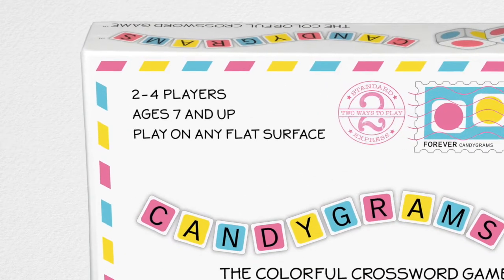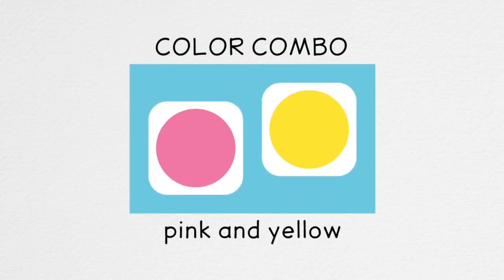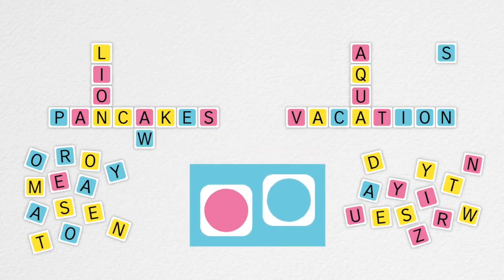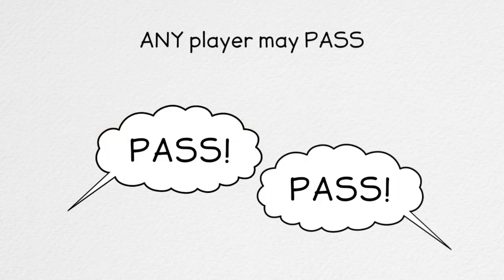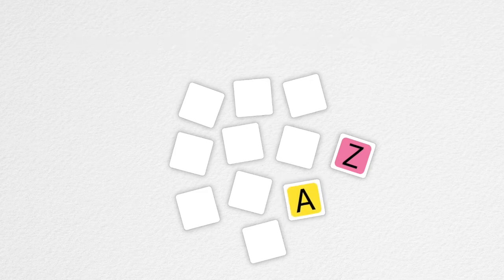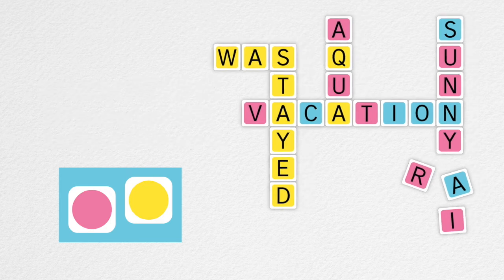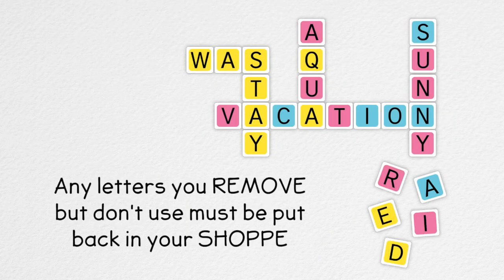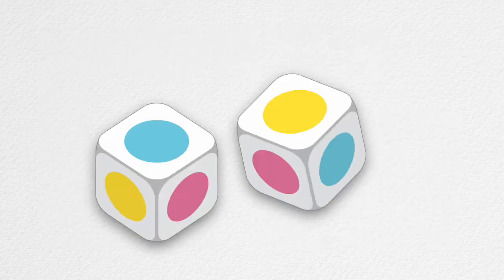How to Play - Candygrams: The Colorful Crossword Game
Candygrams is a new and original crossword game for 2-4 players and everyone ages 7 and up.

No adding up numbers for points or rushing to build words - you match colors instead. Candygrams is a word game the entire family can truly enjoy playing together.

Now the winner of NINE national awards, including:
- The Major Fun Award
- Dr. Toy's "Best Picks"
- Mom's Choice "Gold" Award
- The National Parenting Center Seal of Approval
- 2020 Family Choice Award
- Tillywig's "Best Family Fun" Award
- The National Parenting Product Award
- The PAL (Play Advances Language) Award
- Creative Child Magazine's "Game of the Year" Award